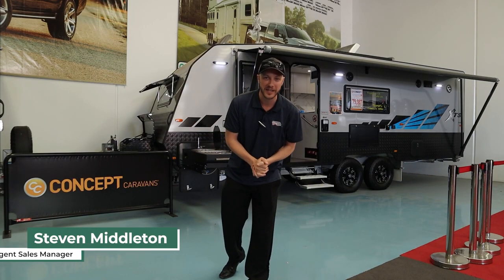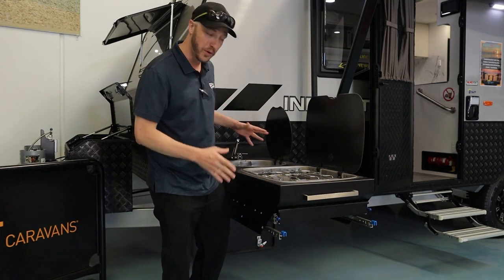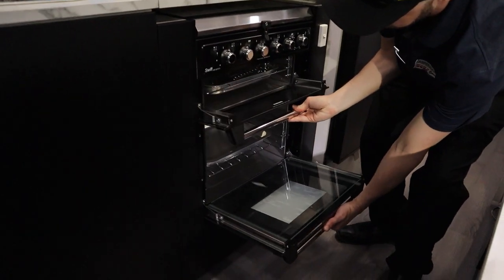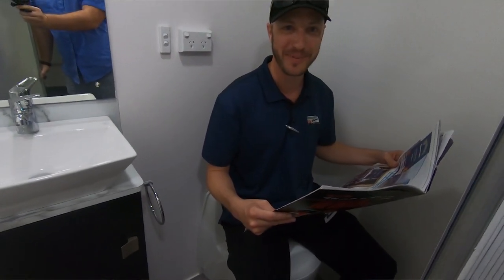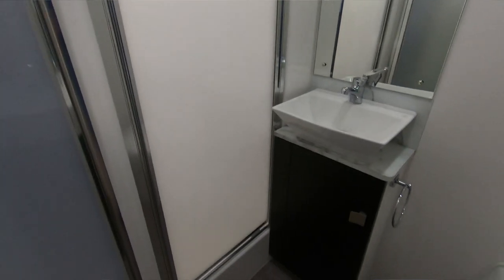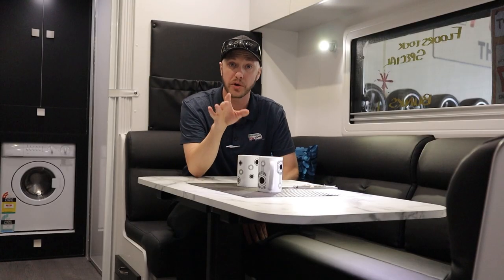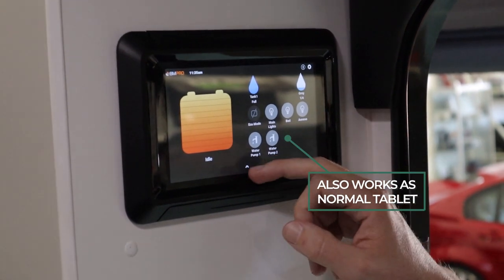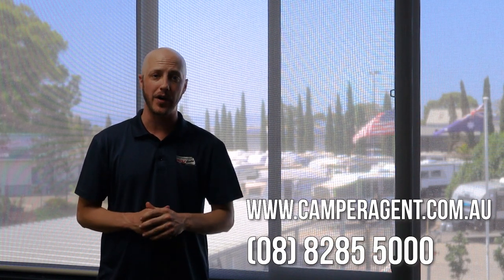Taking a look at the Concept Innovation XTS 705-2BCLF #6989/CO6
To check if this stock is available, go and use the stock number in the title #.

Directed/Filmed By Steven Middleton